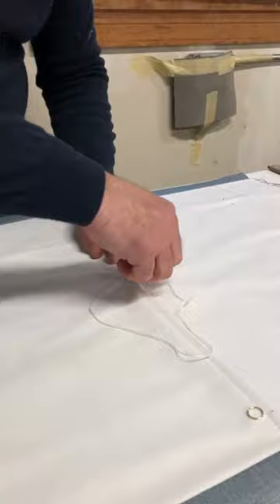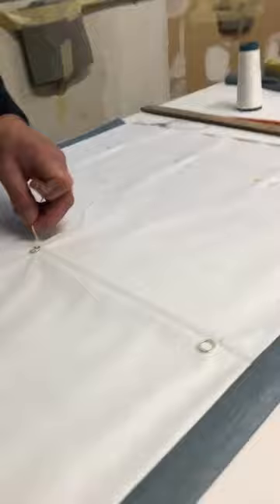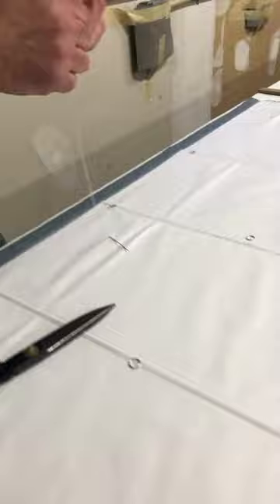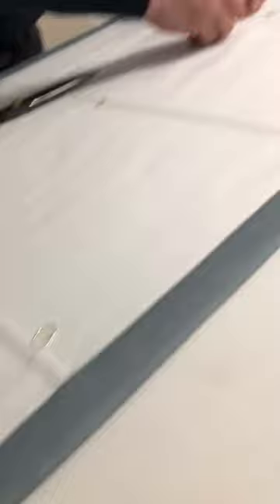How Do You Make A Roman Shade?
Have you ever wondered how to fabricate a Roman Shade? At Vitalia Inc, we fabricate all kinds of custom window treatments for our clients. Here you'll see how our seamster hand sews the rings on this Roman Shade, and the care that must go in to all the details.

Our Bucks County custom workroom supports busy interior designers with all things custom window treatments and soft furnishings, from measurement to fabrication to installation.